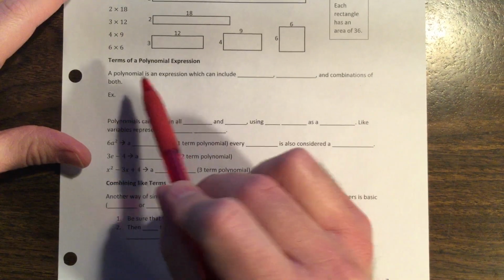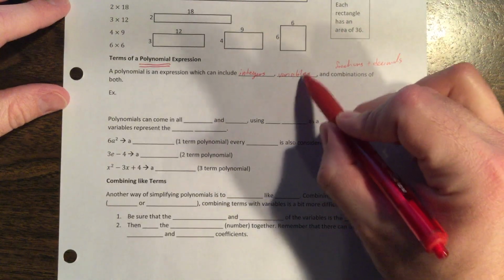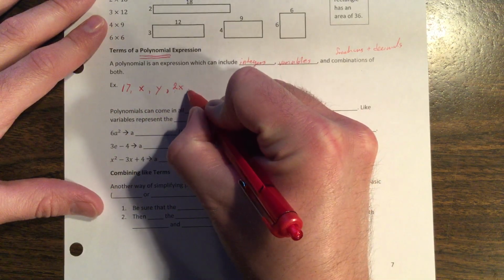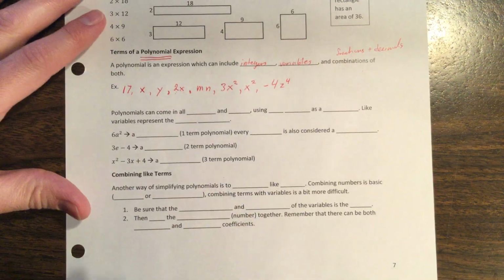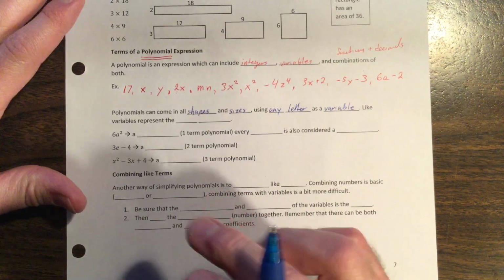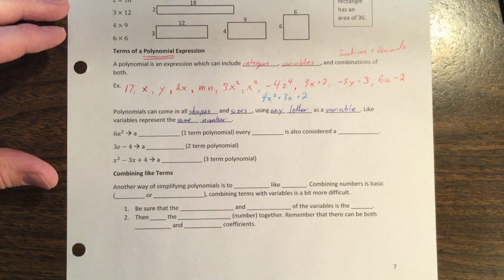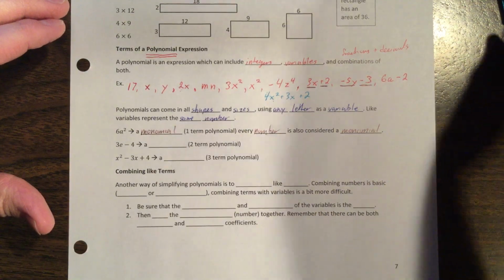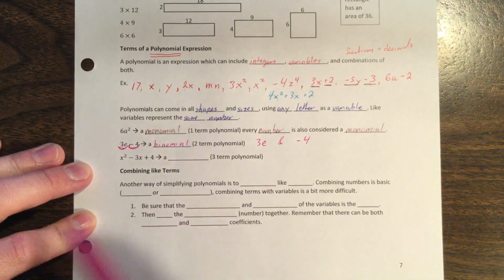Fa 02 52 Polynomial Explanation